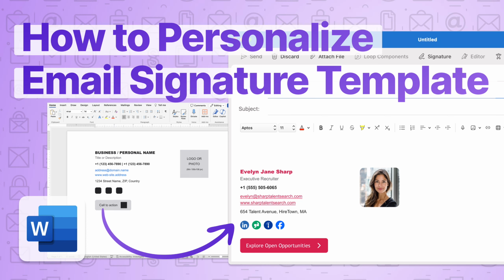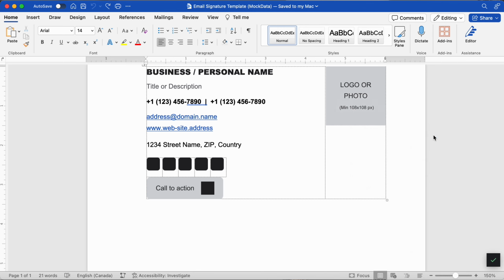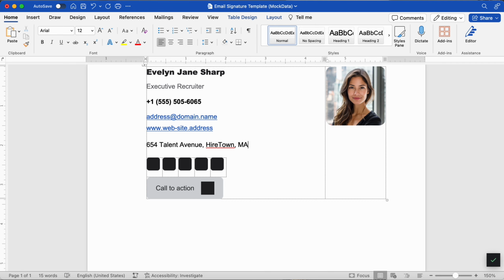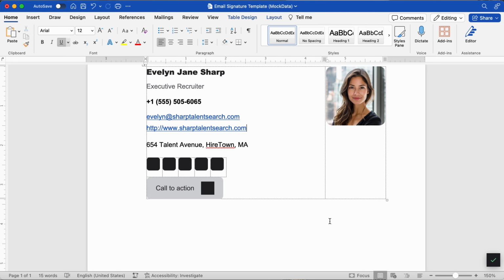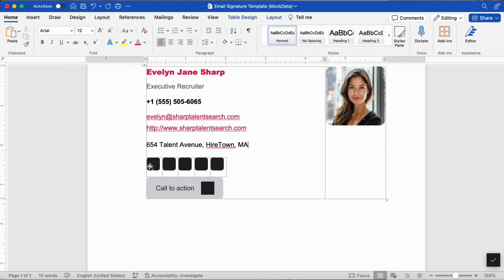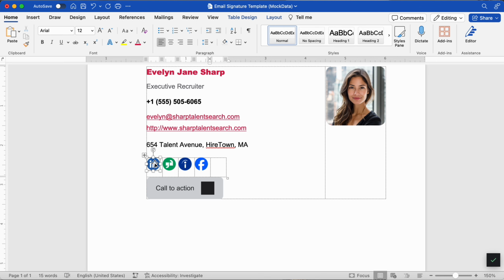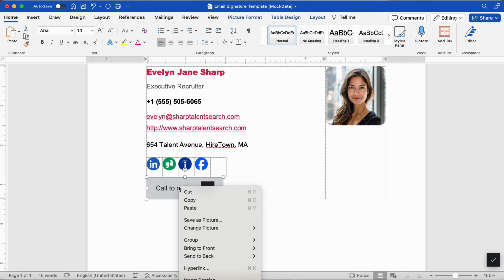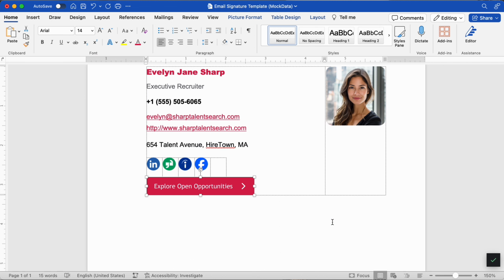How to Personalize Email Signature Template in Microsoft Word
👋 Welcome to our step-by-step tutorial on customizing your email signature in Microsoft Word. In this guide, we'll walk you through the process of personalizing your email signature template to reflect your professional brand.

Steps Covered in This Video:
— Opening the email signature template in MS Word
— Adding your business logo or professional photo
— Customizing email and website links
— Changing text colors
— Adding and linking social media icons
— Inserting and customizing a Call to Action button

💼 Whether you're a business professional or just looking to enhance your email communications, this tutorial will help you create a polished and professional email signature.